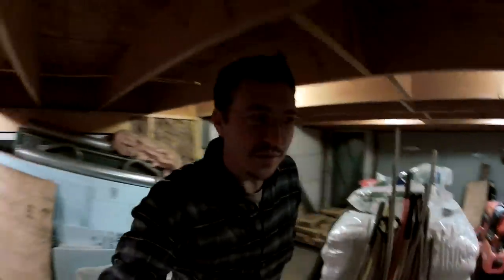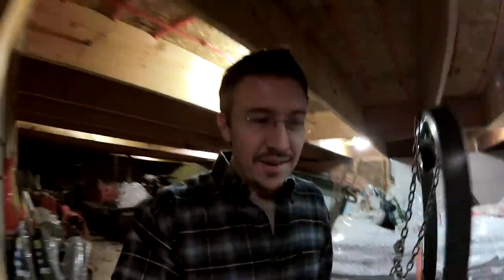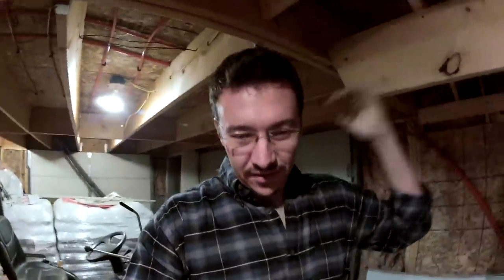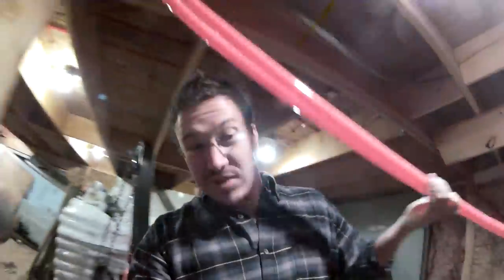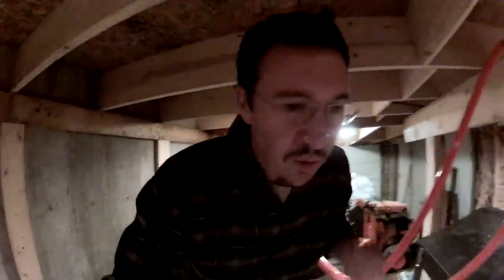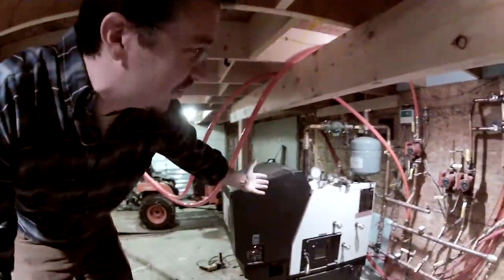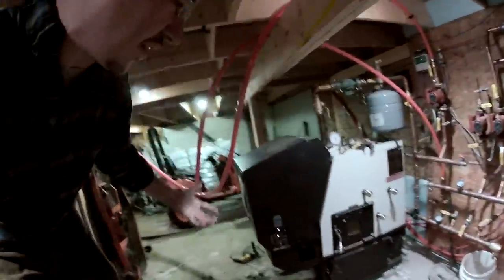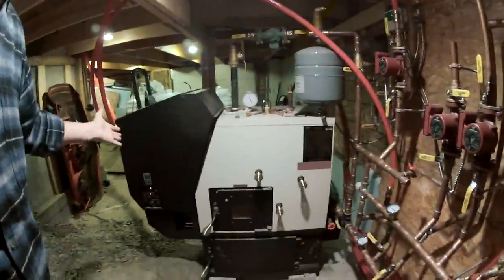Harman PB105 Pellet Boiler Introduction - 101 - My DIY Garage Build HD Time Lapse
I want to heat the house and detached garage with one heating source, and I don't want it to be oil or propane. Pellets, are the logical choice...I think. :) Watch!